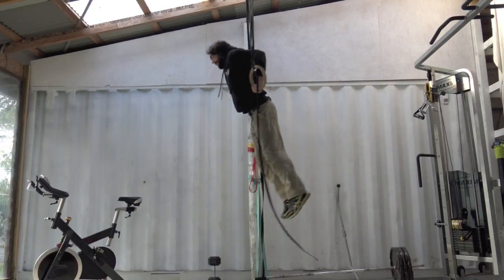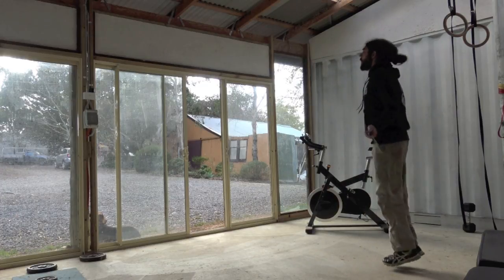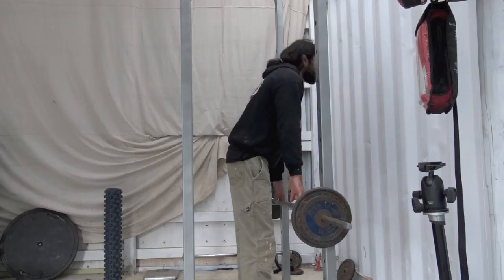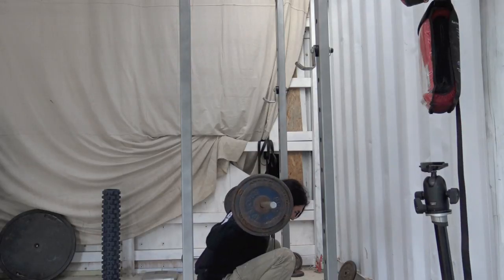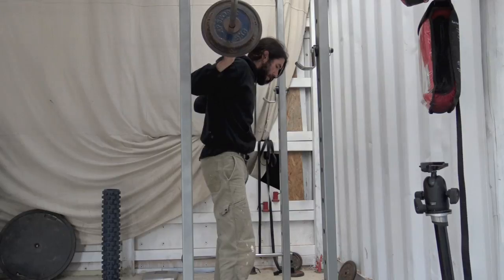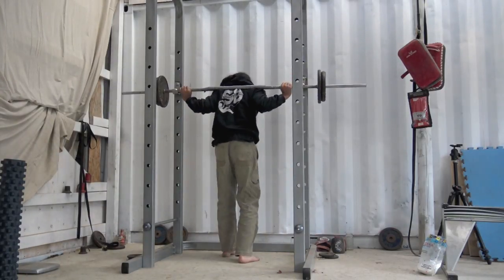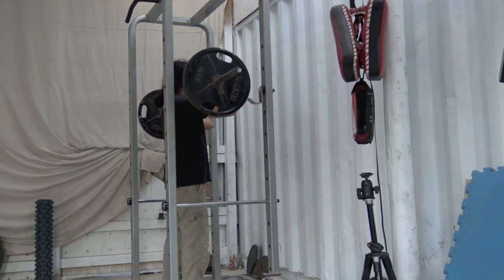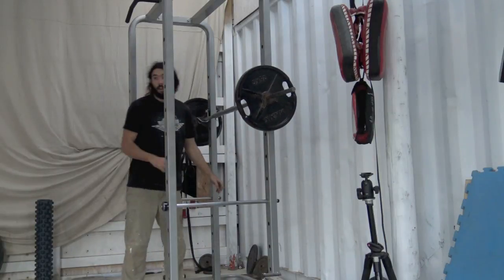Sit Down Stand Up Repeat... Its Squat day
Todays Workout was squat focused

The Warm Up
3 sets of 5 muscle ups and 1 min skipping

The workout
Back Squats
Warm up sets
2x10 around 40%
Working Sets
2x10-12
2x6-8

Front squats
3x8-10

Box Jumps
3x10